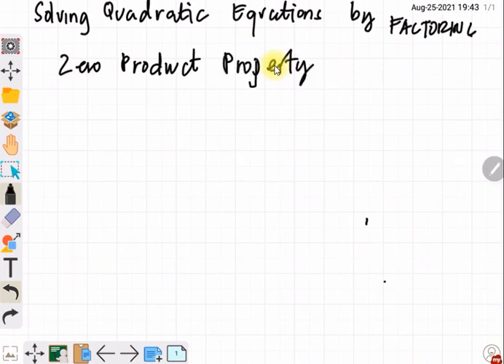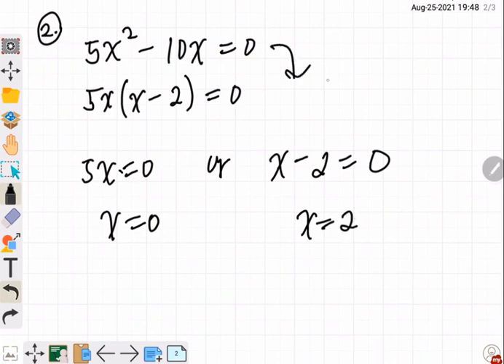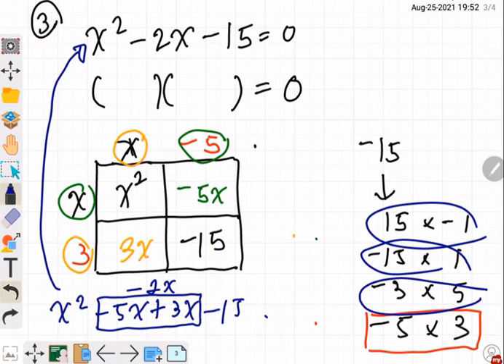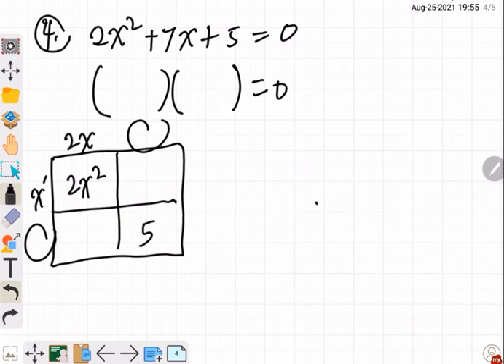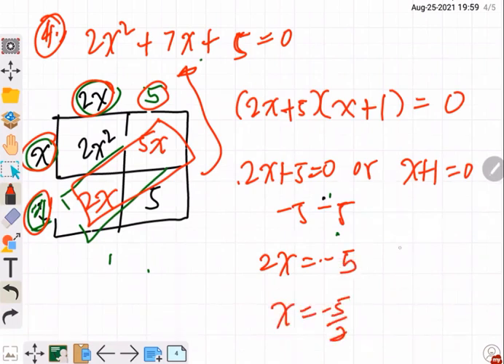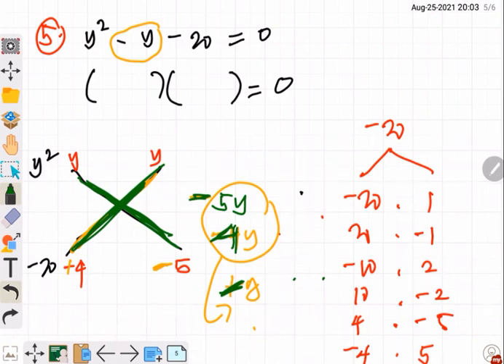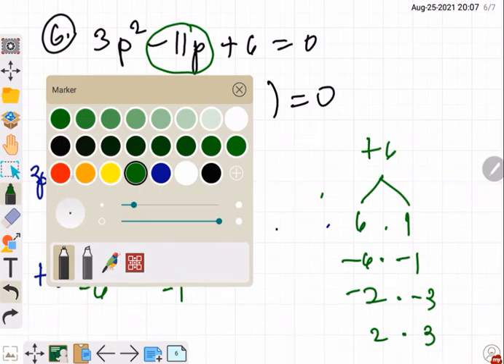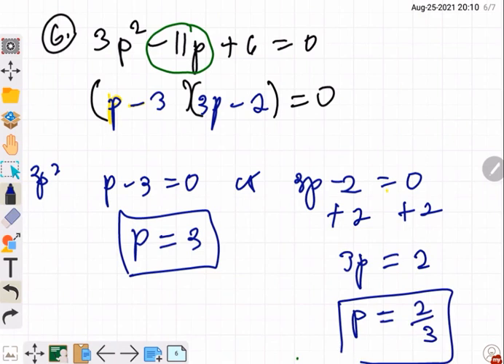Math 9-Chapter 1: Quadratic Equations - Lesson 2: Solving Quadratic Equations by Factoring